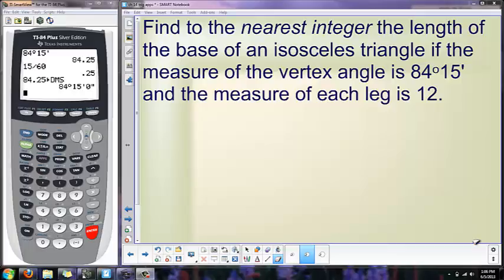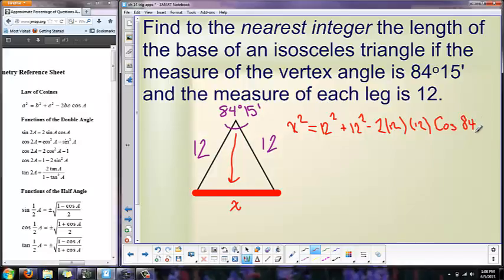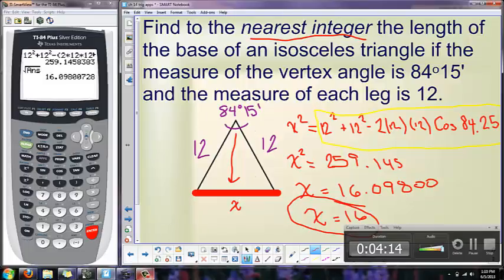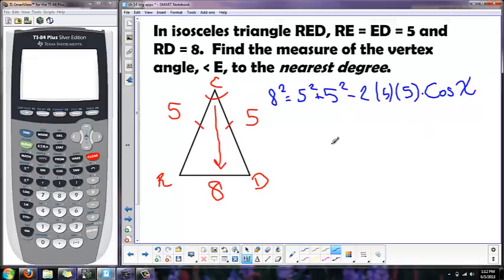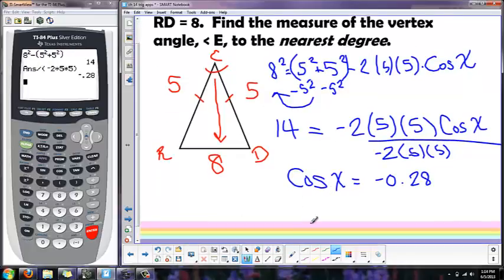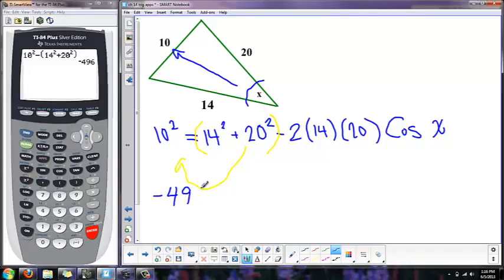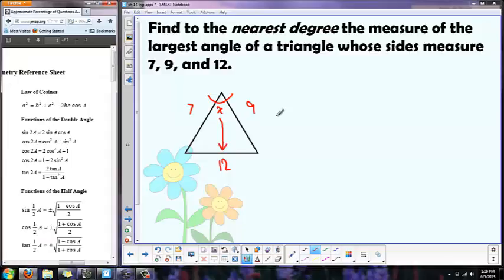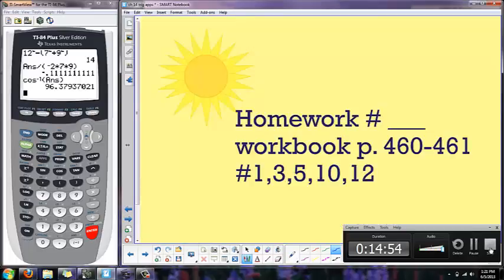Chapter 14 Trig Apps Part II